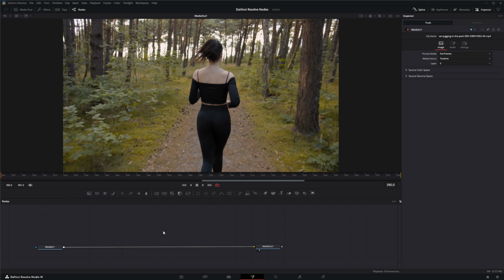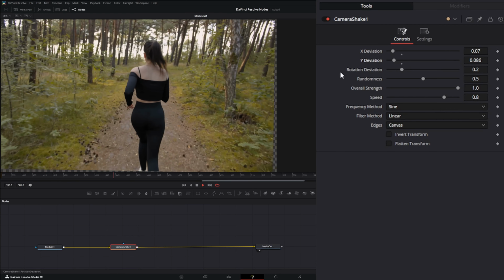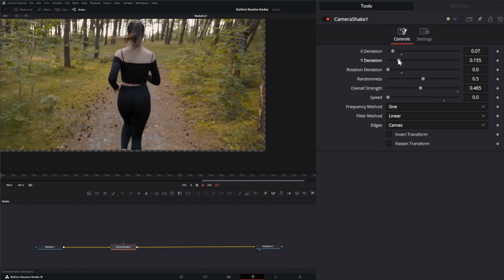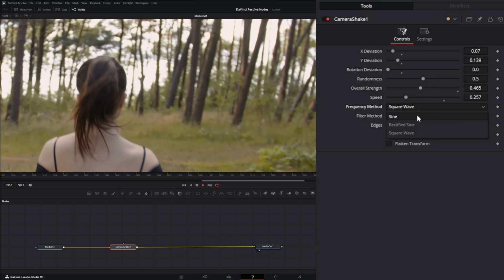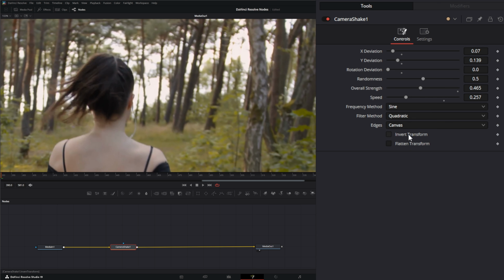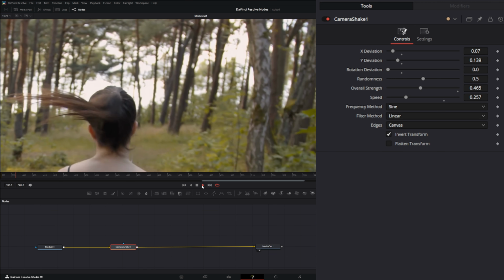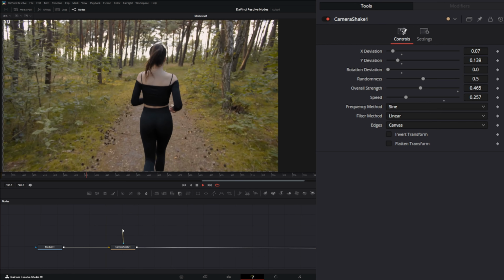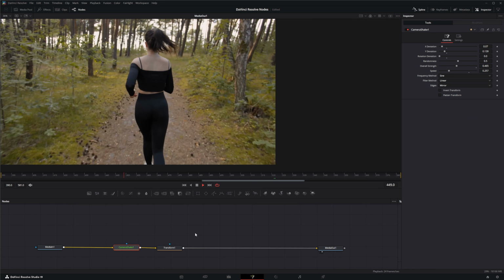DaVinci Resolve Fusion Camera Shake Node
Daily node breakdown of nodes used with DaVinci Resolve Fusion. In today's node we cover the Camera Shake Node.